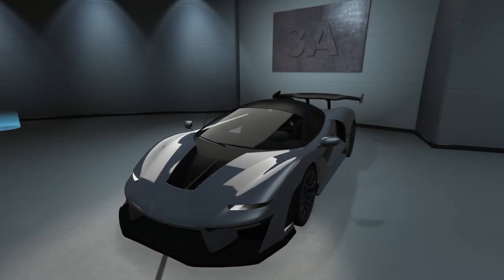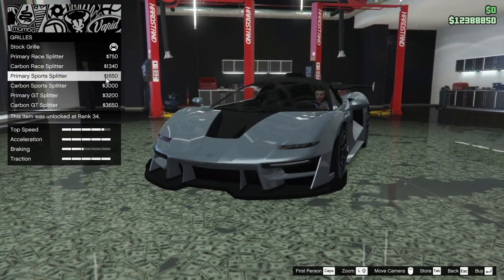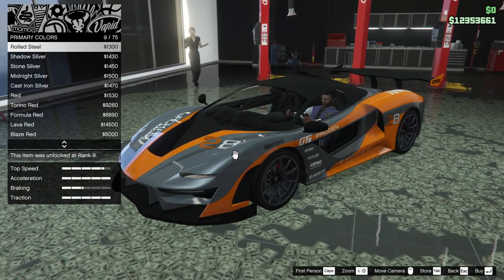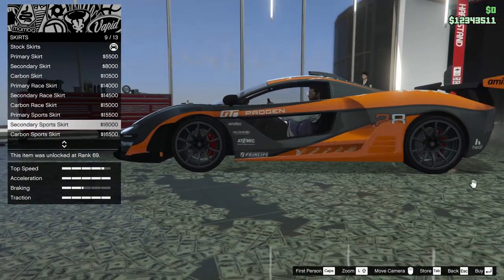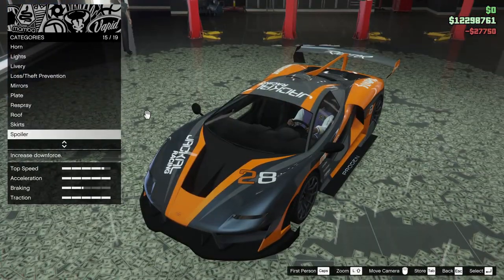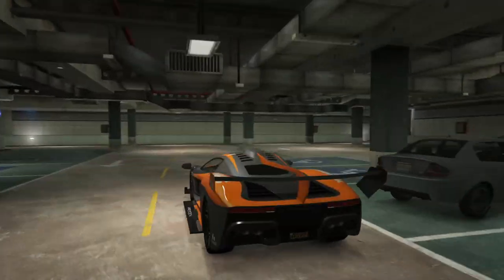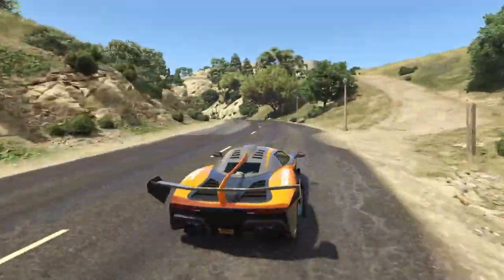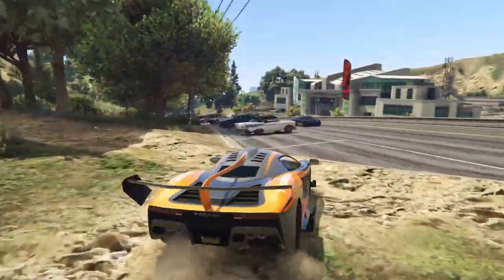Progen Emerus Customization & Review | GTA Online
Today I customized the Progen Emerus in GTA Online. It's a racing build.